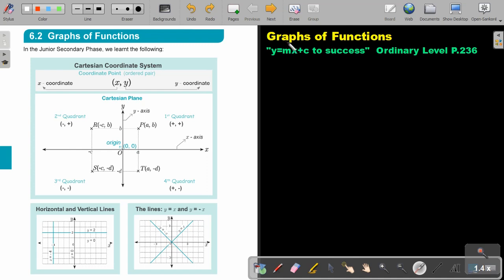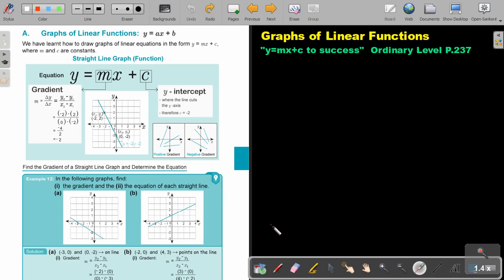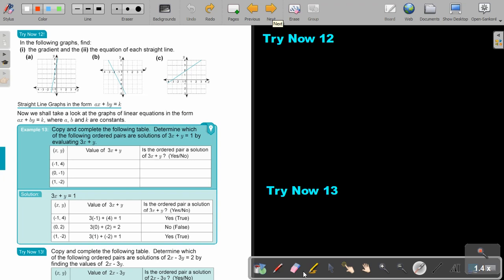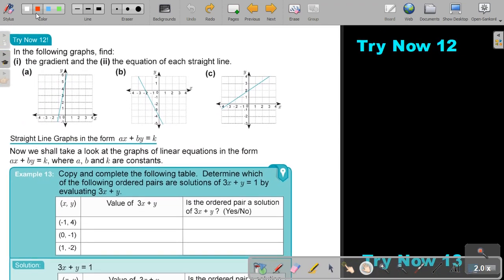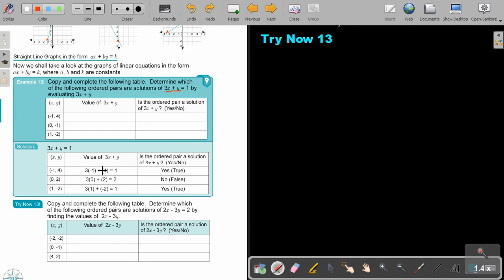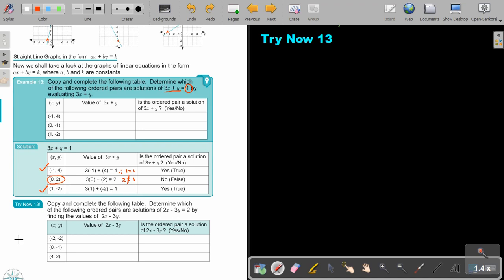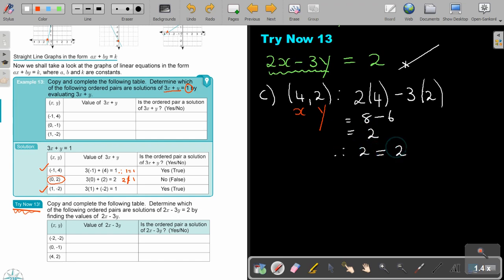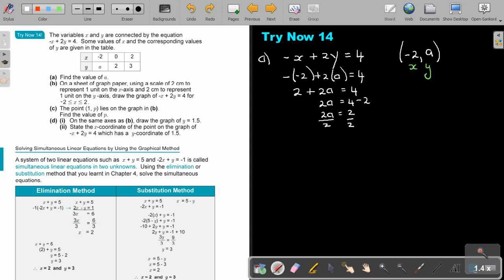6 4 Graphs of Linear Functions